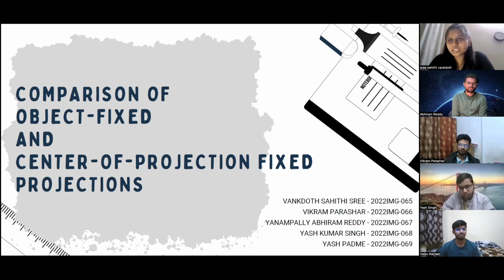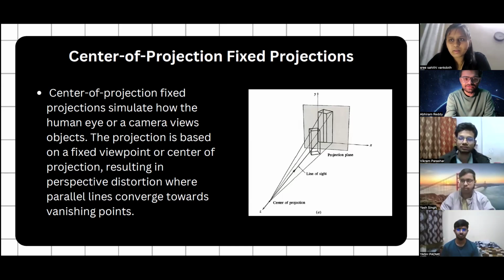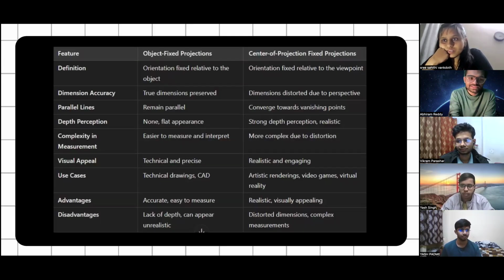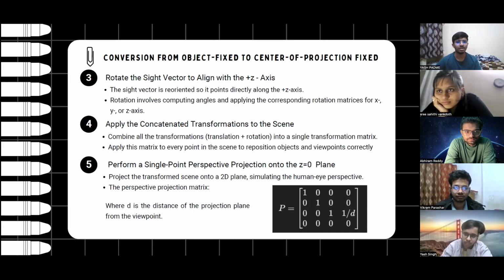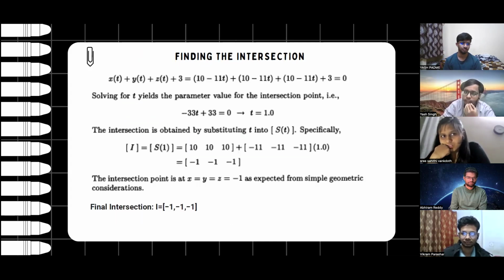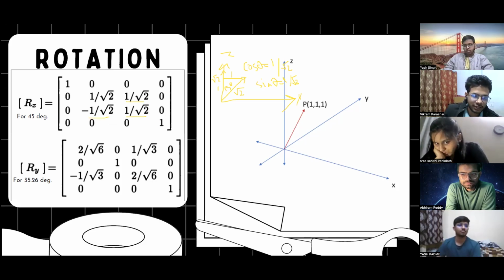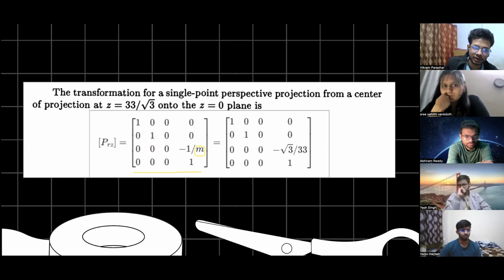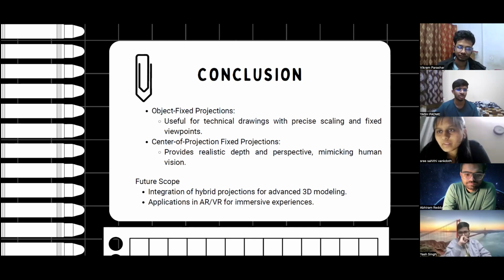Comparison of Object-Fixed and Center-of-Projection Fixed Projections